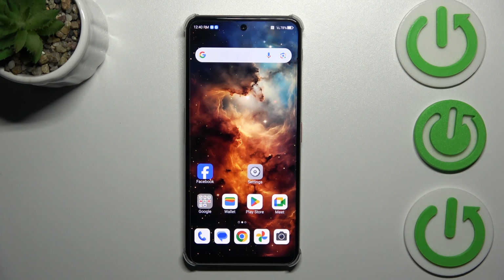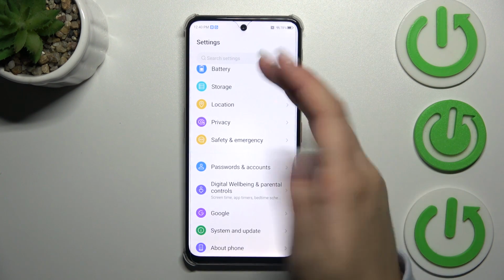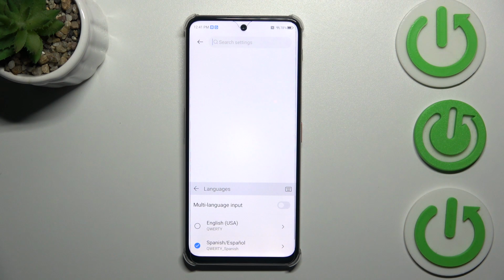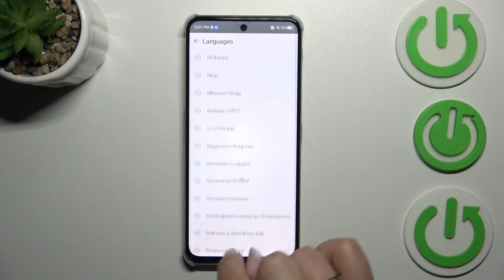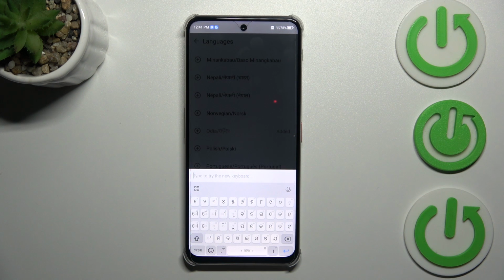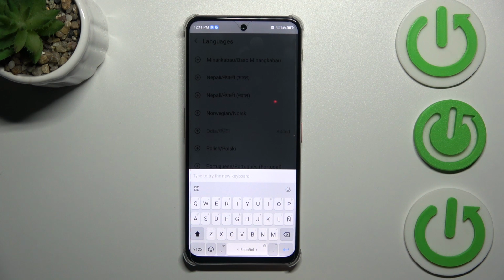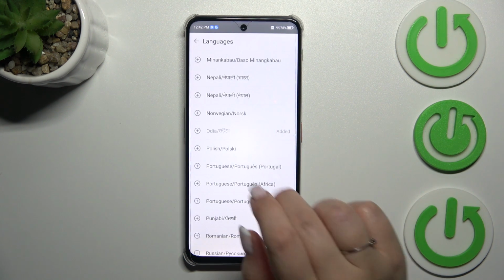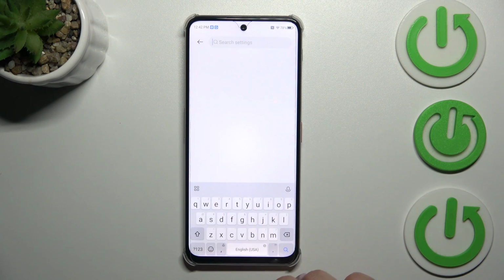How to Change Keyboard Language on NUBIA Focus Pro – Keyboard Settings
Hi! Check our new guide above to discover how to change the keyboard language on your NUBIA Focus Pro with our latest video! This comprehensive guide will show you the steps to add new languages or switch between them smoothly within your keyboard settings.

How to Change Keyboard Language on NUBIA Focus Pro? How to get access to Keyboard Language Options on NUBIA Focus Pro? How to choose a preferable Keyboard Language on NUBIA Focus Pro? How to set up Keyboard Language on NUBIA Focus Pro?